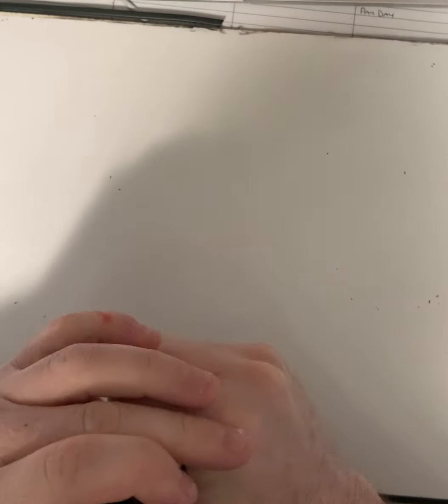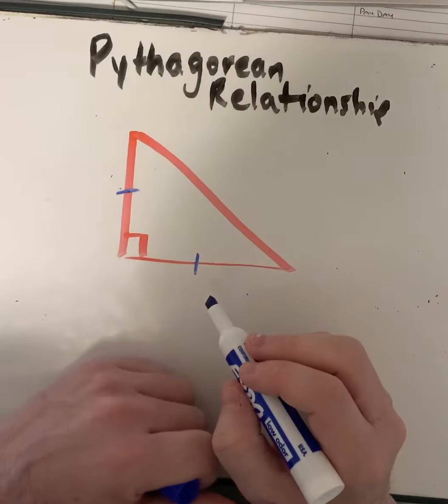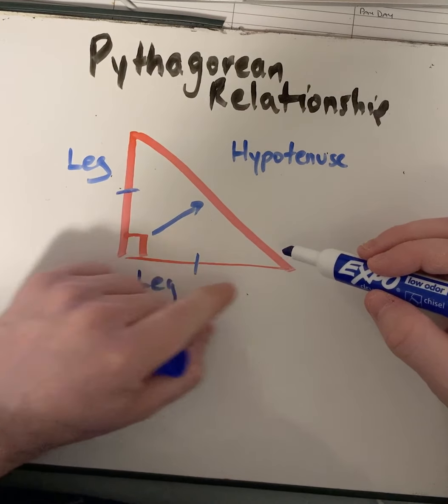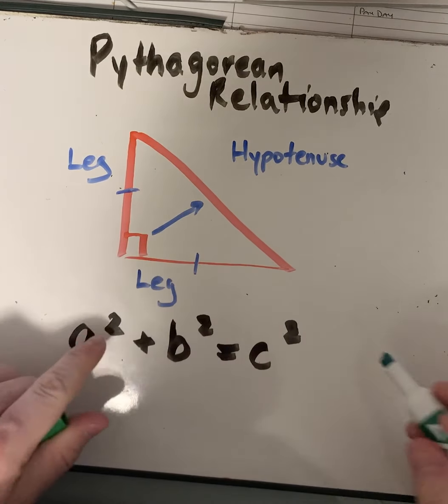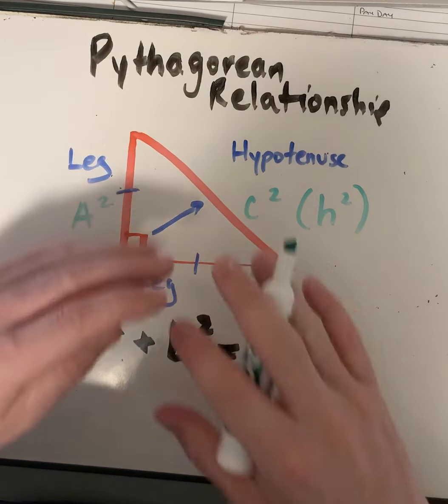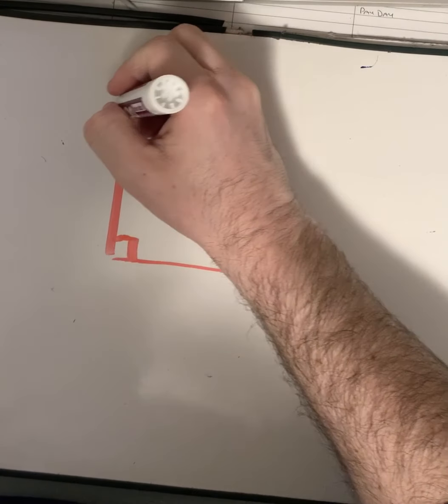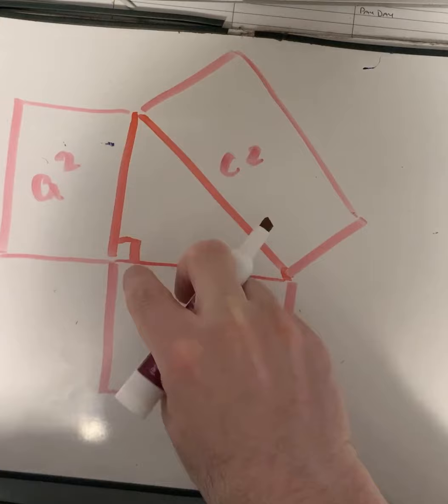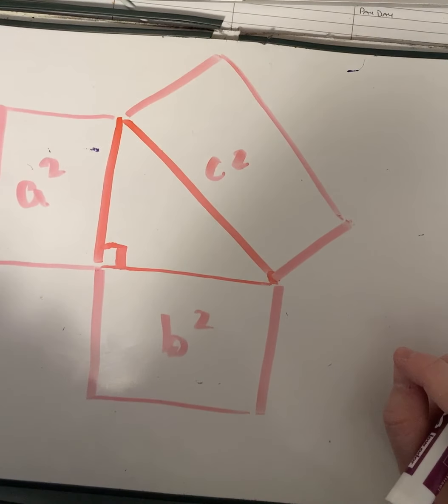Intro To Pythagorean Theorem